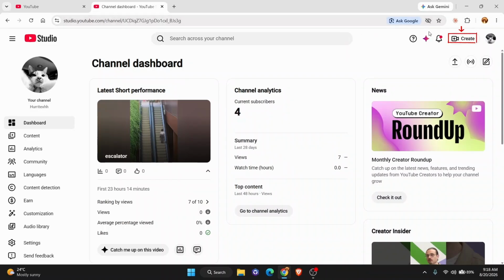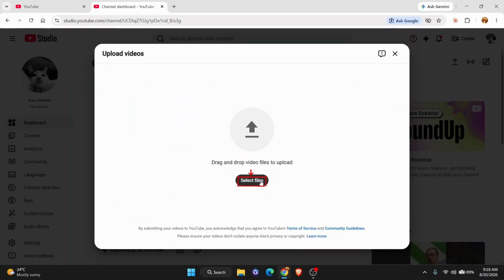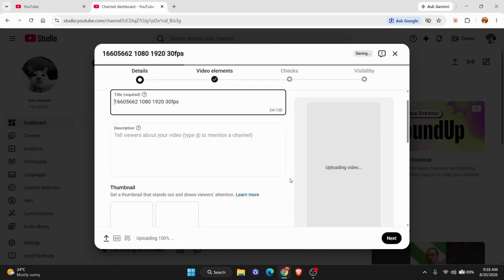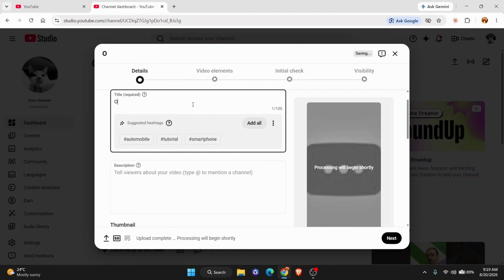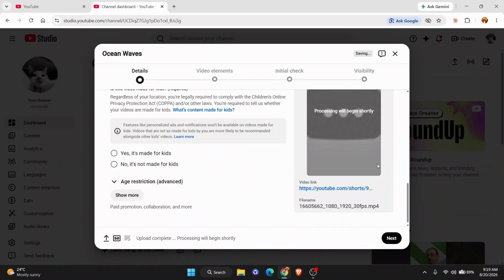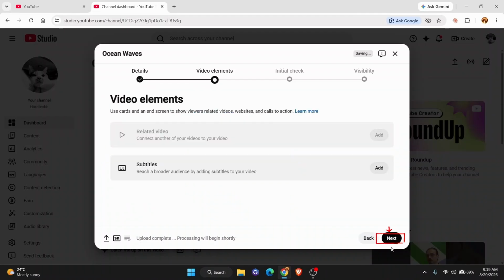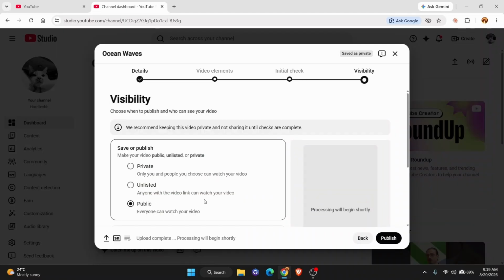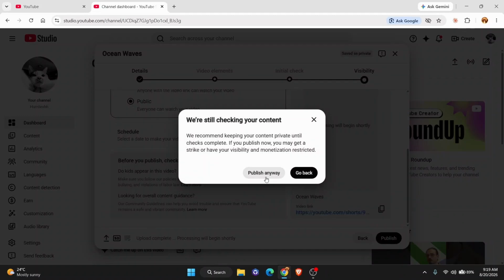How to Upload Shorts on YouTube from PC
Learn how to upload Shorts on YouTube from PC with this simple step-by-step tutorial. Whether you're using a desktop or laptop, you can easily upload YouTube Shorts from your computer and publish vertical videos directly to your channel.

In this video, you'll learn how to upload Shorts from a computer and post YouTube Shorts on PC. You'll also discover how to create YouTube Shorts on desktop and upload a vertical video to YouTube PC.

Timestamps:
0:00 Introduction
0:20 Uploading a YouTube Short from PC